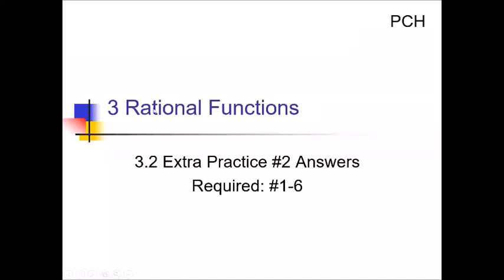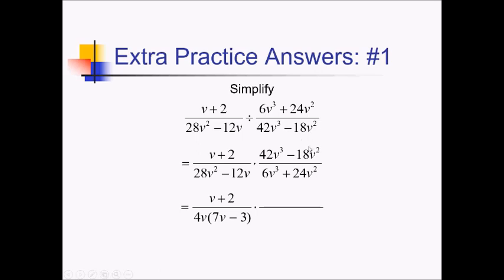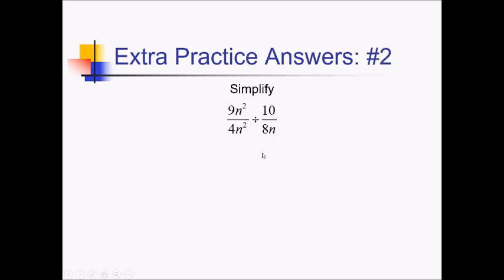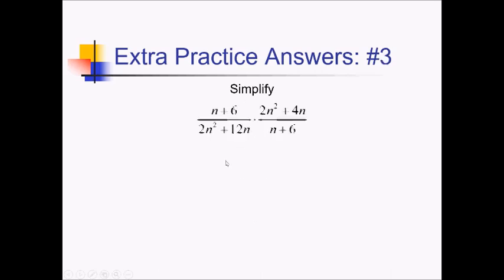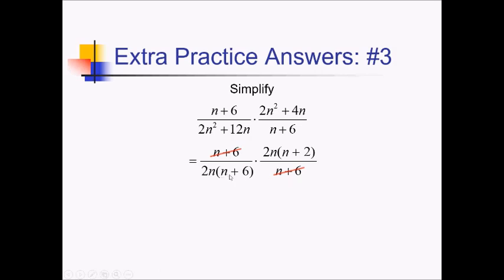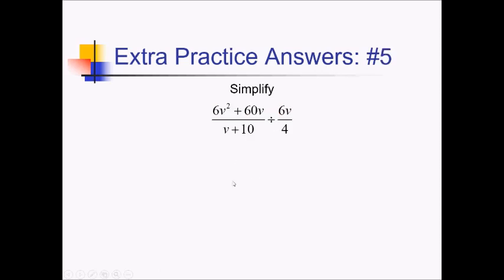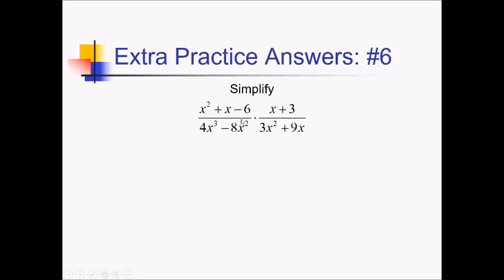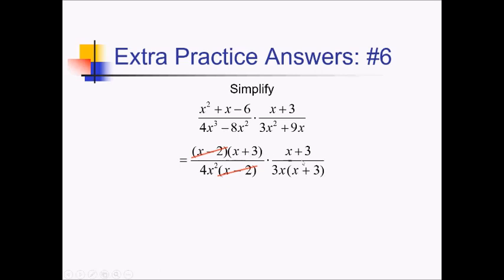Multiplying and Dividing Rational Expressions: Problem Set #4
Worked problems showing how to multiply/divide rational expressions.

Go here for a PDF and handout to go along with this video